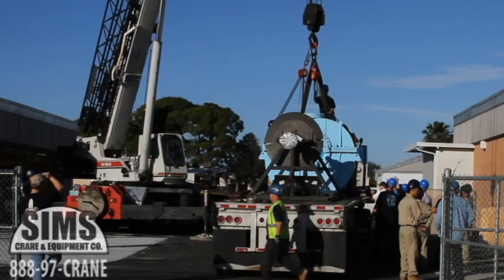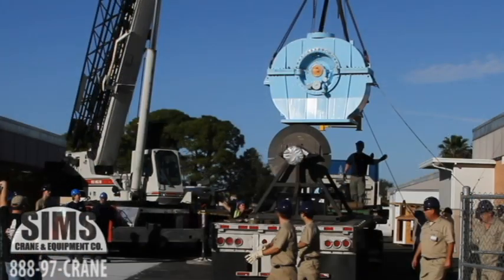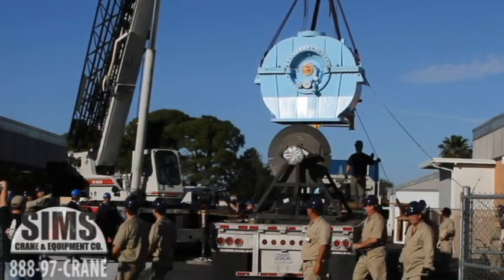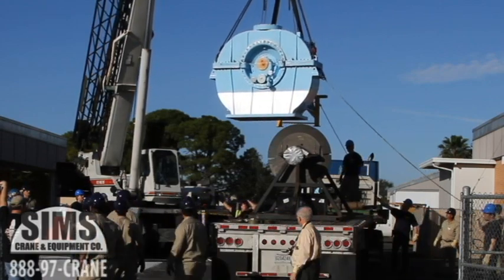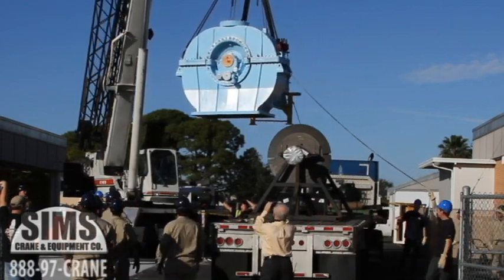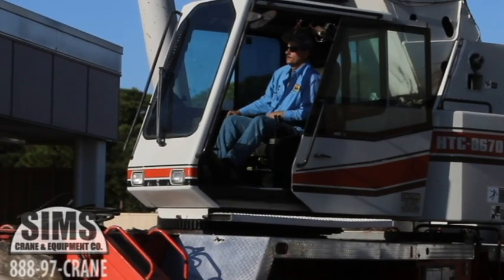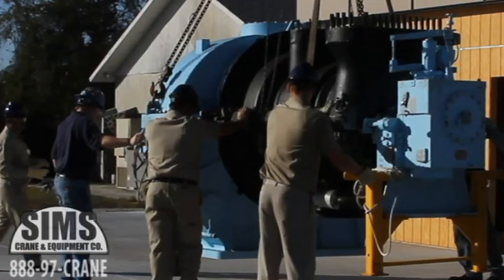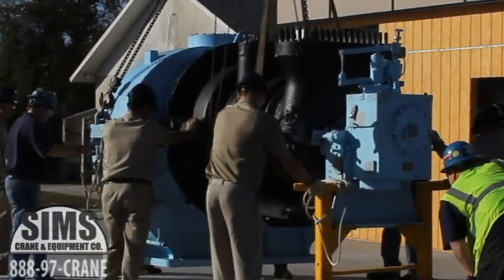Turbine Generator Maintenance | Sims Crane Minute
Sims Crane & Turbine Generator Maintenance worked with High Tech Central College in Lee County, Fl to lift a Turbine generator for the students at the college to work on and get hands on training, a first for this type of equipment and schooling in the nation.